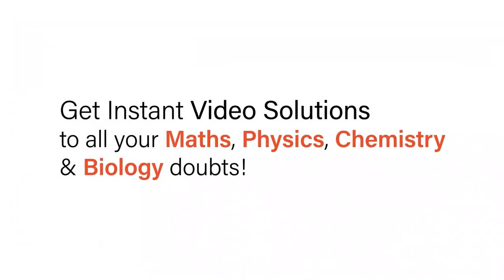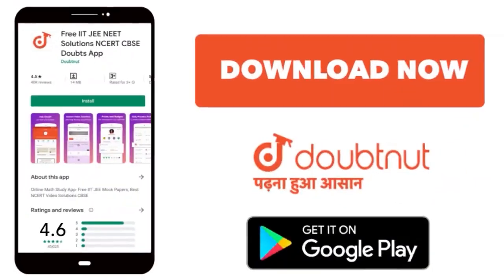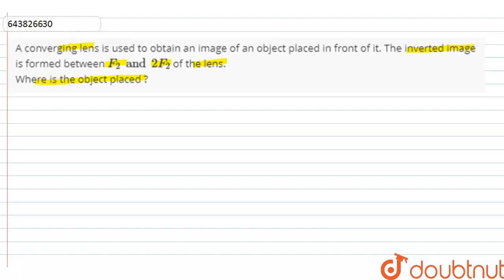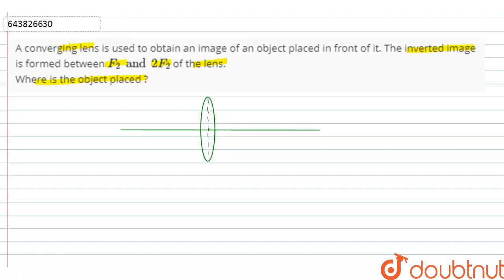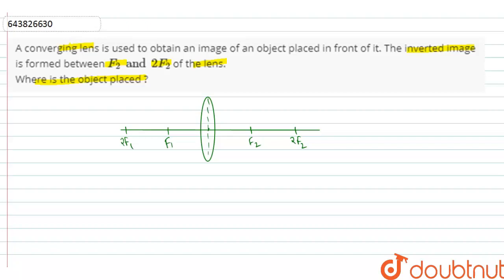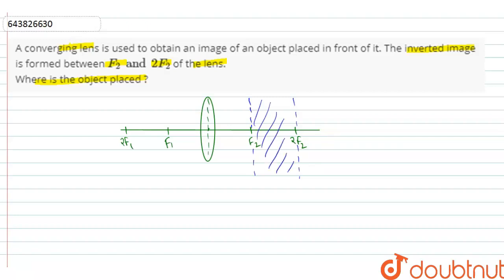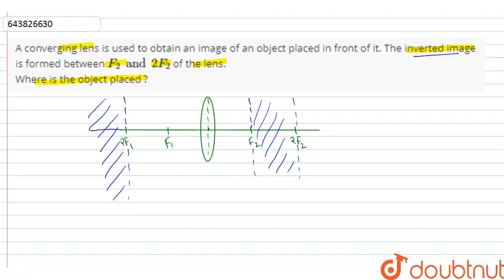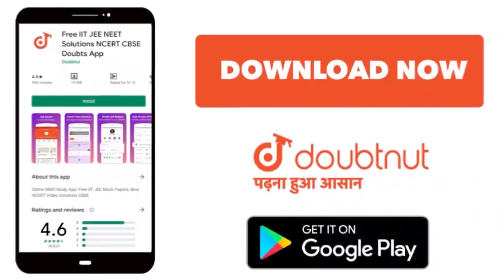A converging lens is used to obtain an image of an object placed in front of it. The inverted im...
A converging lens is used to obtain an image of an object placed in front of it. The inverted image is formed between F_(2)and2F_(2) of the lens. Where is the object placed ?
Class: 10
Subject: PHYSICS
Chapter: SAMPLE PAPER 2012
Board:ICSE

👉 Have Any Query? Ask Us.